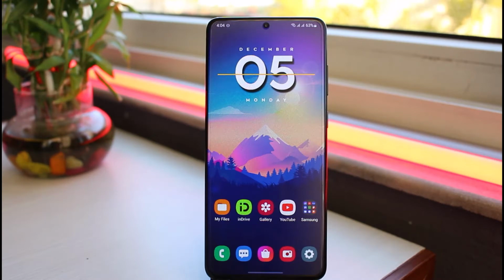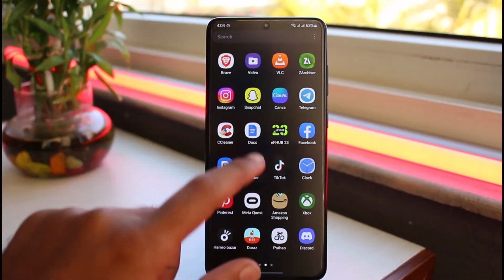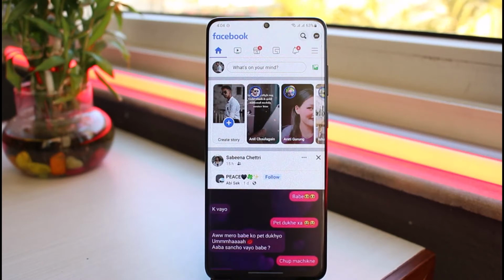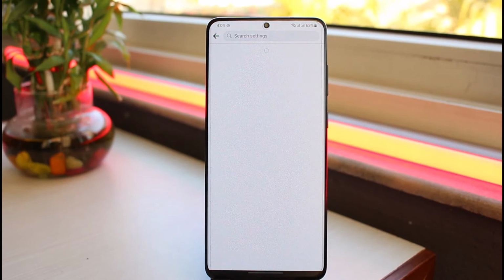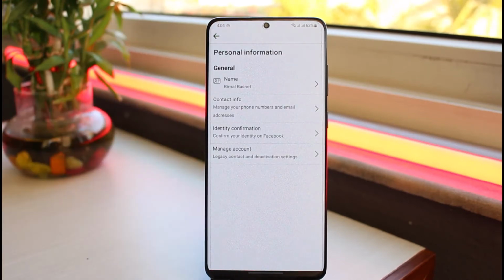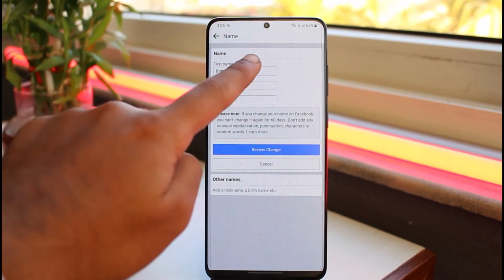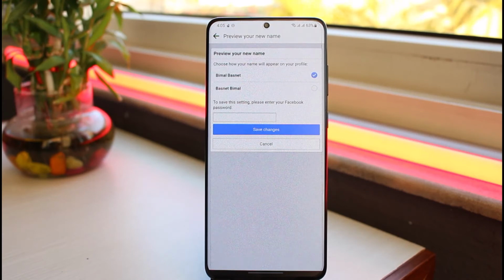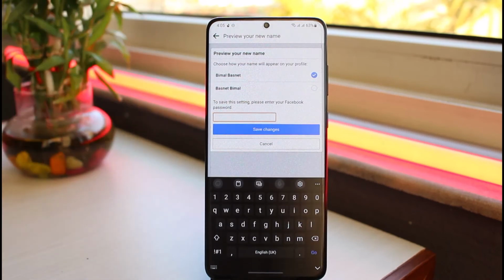How to Change Name on Facebook | 2023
In this tutorial, I will guide you on How to Change Name on Facebook.